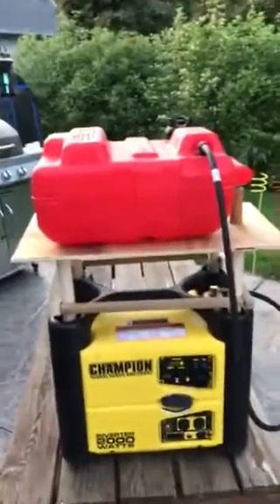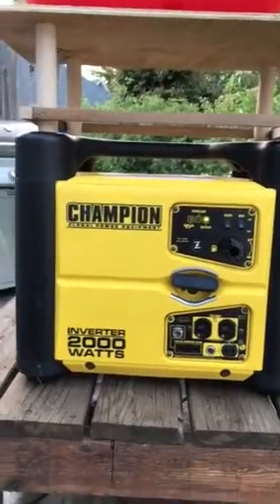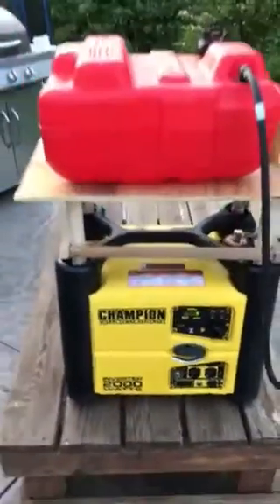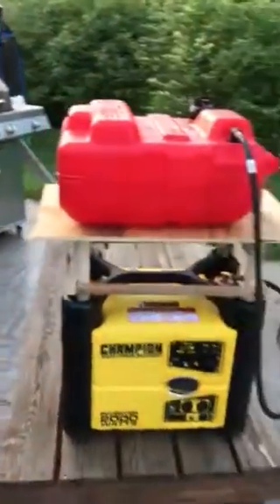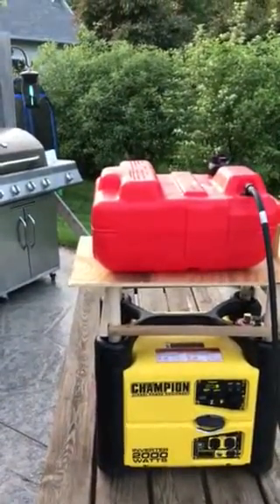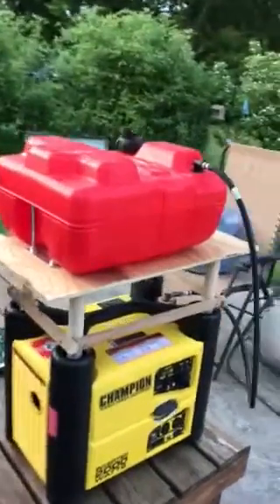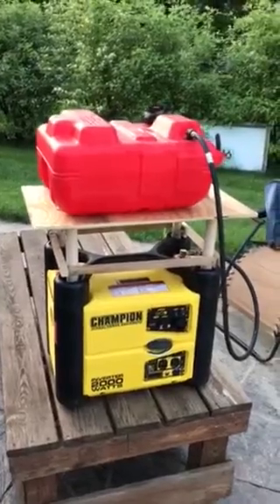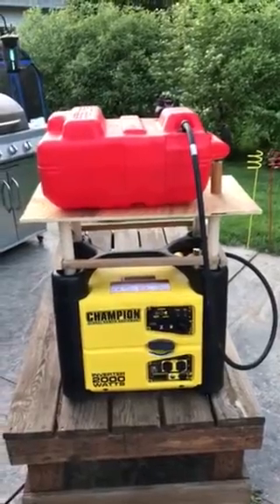Champion 2000 Watt inverter generator extended run tank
This is the IPI bergs system that needs to be gravity feed to the champion